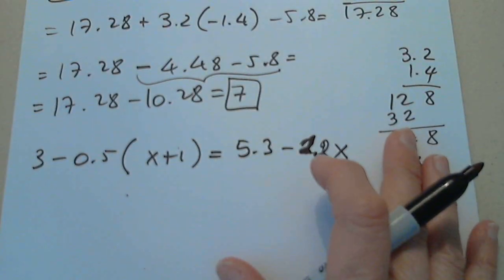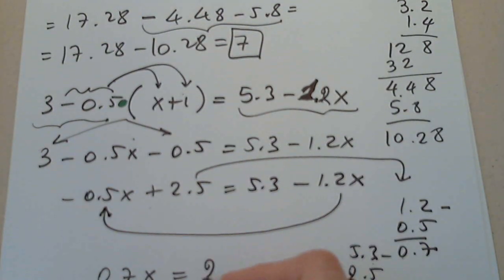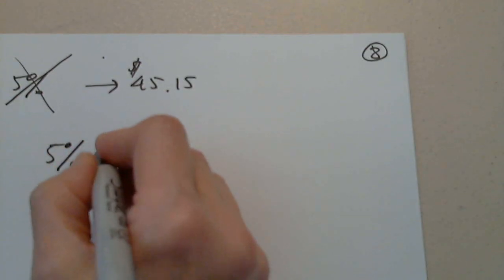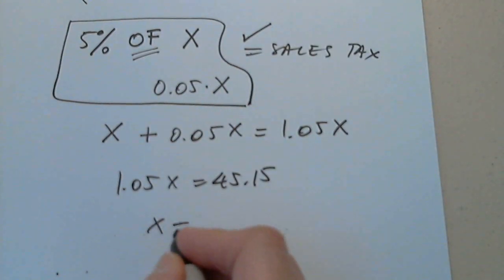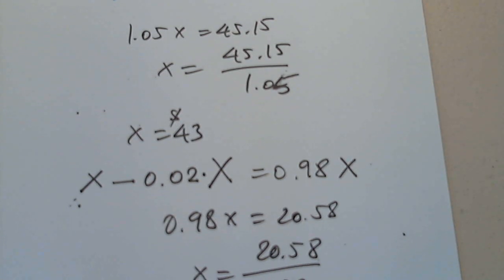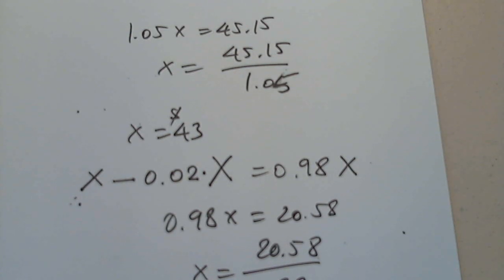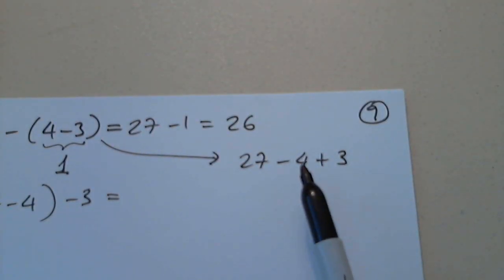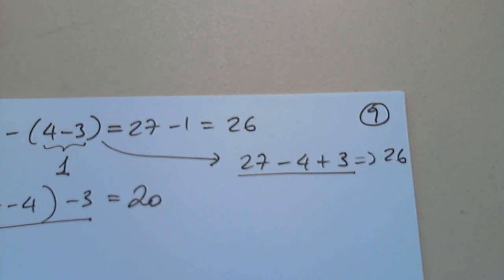MAT 044 010 2.7 - 2.8 FEB 12 PART 3